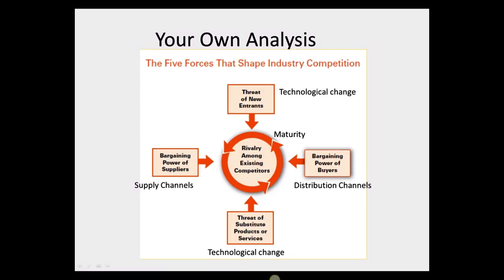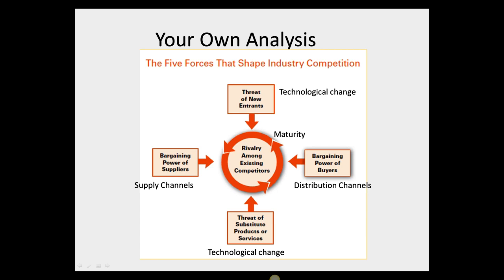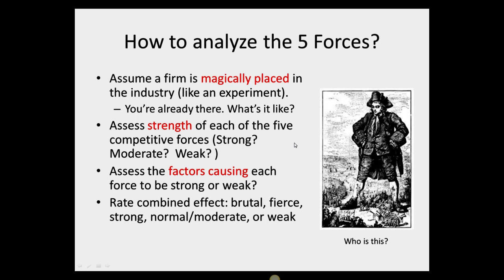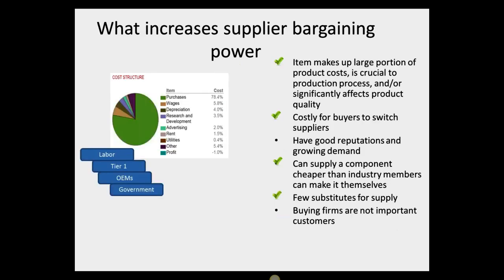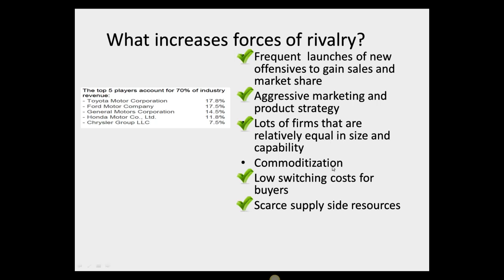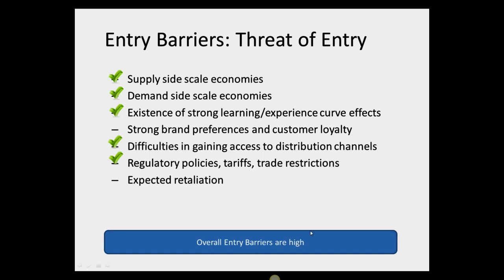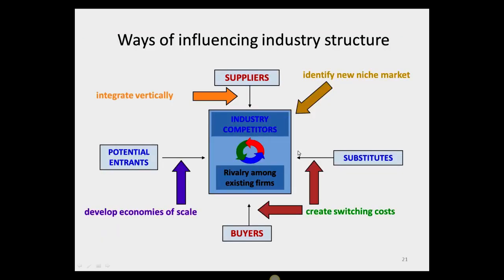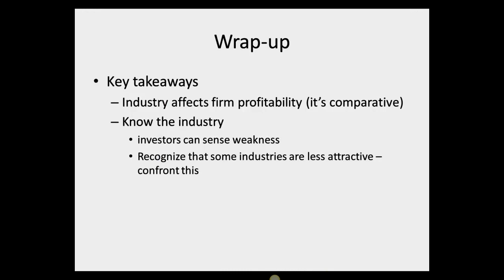BPlan Industry Analysis 3